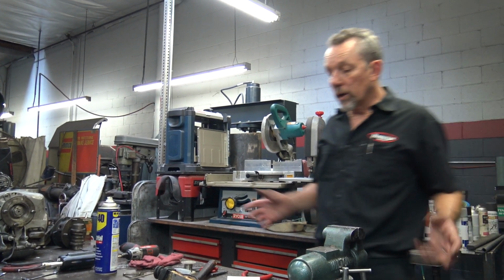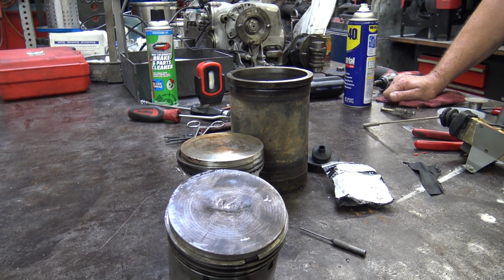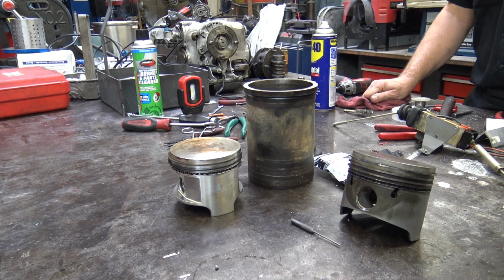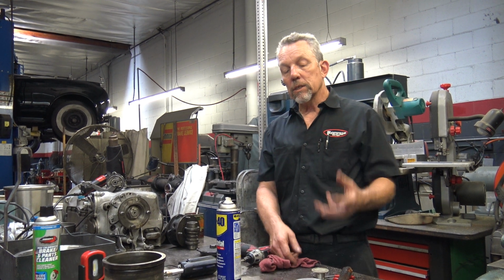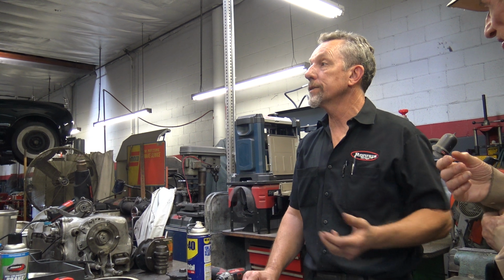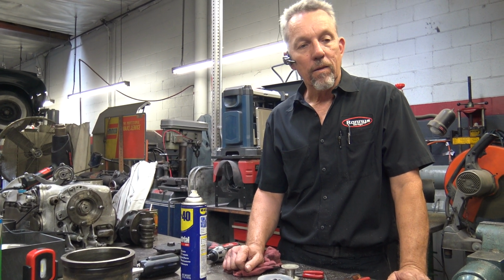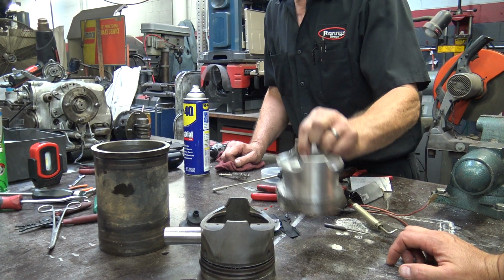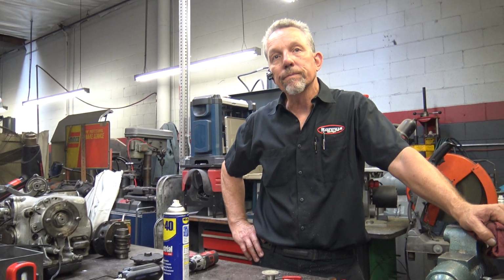Silver Cloud Pistons and Cylinders 1 of 1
Ronny Shaver of Ronny's Garage presents his monthly tech meet at his facility in California. This tech meet demonstrates that the causes of the smoking and knocking of a Silver Cloud III engine is the installation of cheaper Chevy pistons instead of Rolls-Royce Silver Cloud III pistons. There is a difference in the pistons. This tech meet is just one part which is about 10 minutes in length. Thanks Ronny for another great tech meet. Many of the repairs call for a degree of mechanical competence, experience and expertise. If not performed properly, the attempted repairs may result in property damage and personal injury."